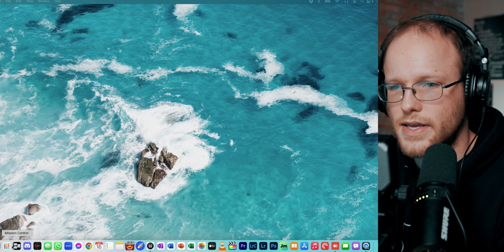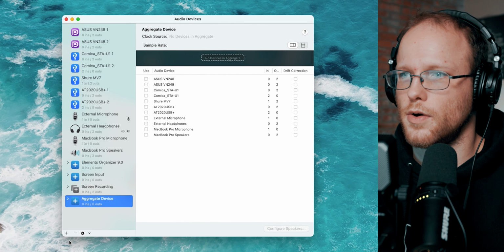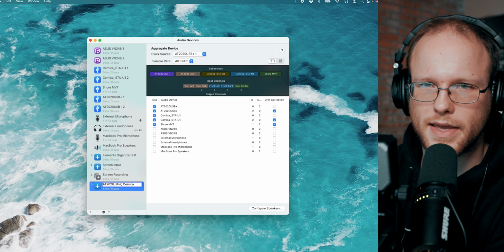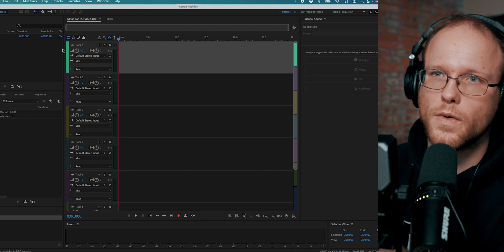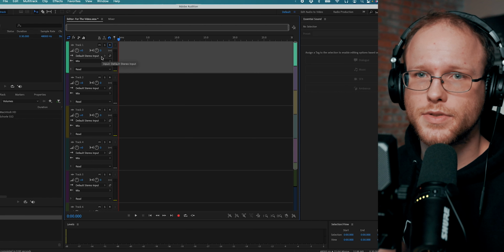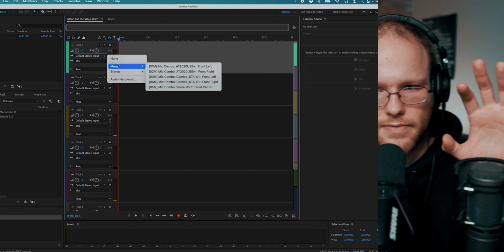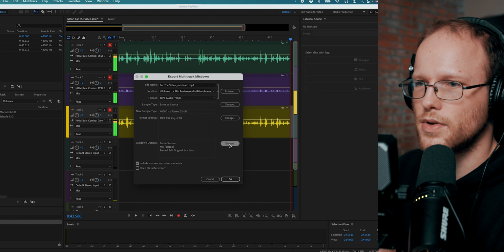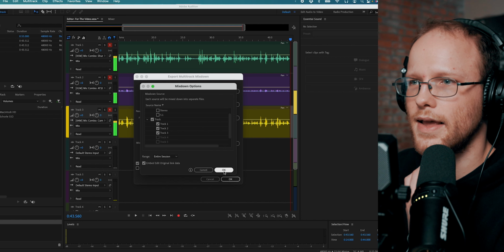Multi-Mic Recording Made EASY!!! | How to Record Multiple Microphones on Mac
I made a one stop shop for those of you who are like me trying to figure out how to record multiple microphones at the same time on their Apple computers. Here's how to do it!

MICS USED IN THIS VID:
Comica STA-U1 Mic
AT2020usb+ Microphone
Shure Mv7

MUSIC & FX:
Artlist (Get 2 MONTHS FREE using my link!)
Uppbeat (SAVE OVER 90% when you sign up for premium!)
Motion Array (Save $50 off an annual subscription using my link!)

My Gear:
Canon R5 (Main Camera)
Canon 80D (Secondary Camera)
Canon RF 15-35mm F2.8L
Canon RF 24-105mm F4L
Canon EF 10-18mm
Sigma EF 18-35mm
PMVND 2-5 stop Filter
Step Up Rings
Bendy Tripod
The Better Vlogging Tripod
Camera Mic
DeadCat for the Camera Mic
Updated Camera Mic
Background Lights
Equally Great But Cheaper
DJI Mini 3 Pro
Mic for Voice Over Recording
You'll need this for that mic

SOCIALS!